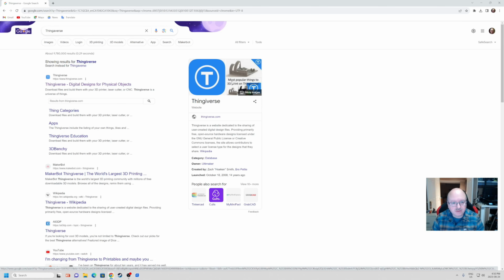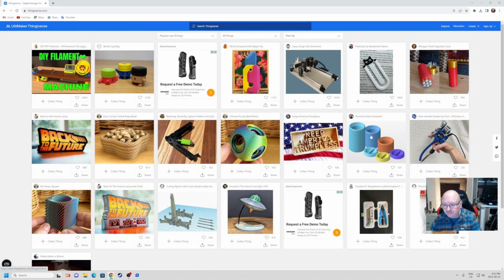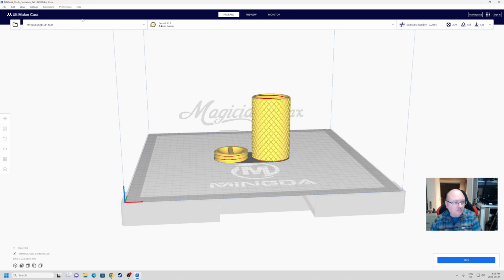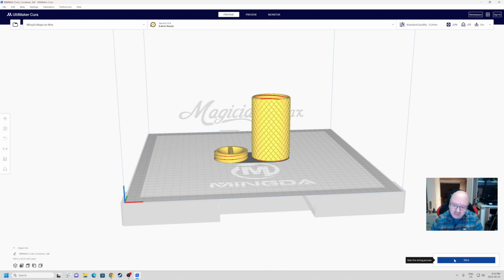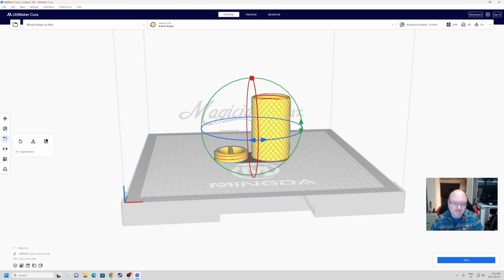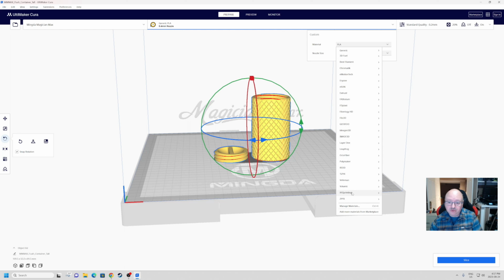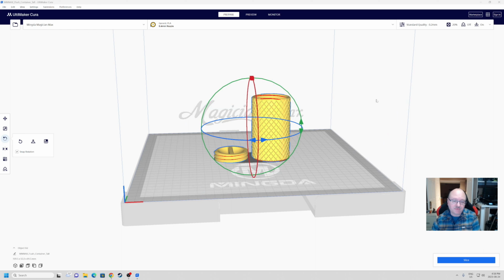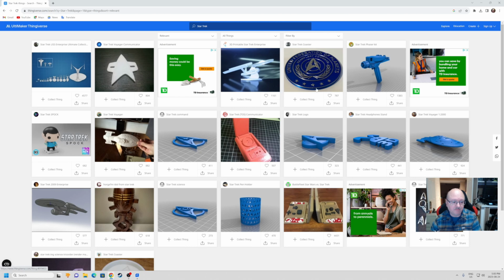The Best Stl Files For 3d Printing & How To Prepare Them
00:00 Intro
01:01 Where to find STL Files, Thingiverse for Projects
02:38 Using Ultimaker Cura, adding a Printer. and print resolution for faster prints
05:00 Preparing your STL (or other file) to Slice and use with your 3D Printer, making changes in Cura
 09:22 Searching Thingiverse to get more items to print
10:17 My most recent & Favorite Halloween Items, removing a finished item from the Bed
12:56 Conclusion, TinkerCAD to design your own or edit existing items